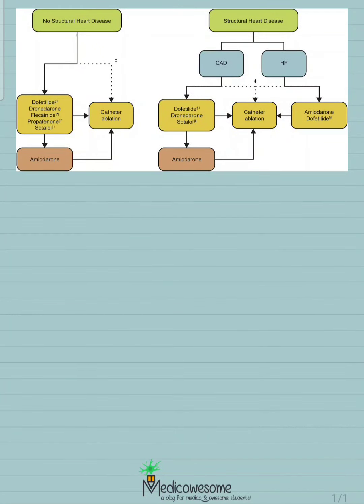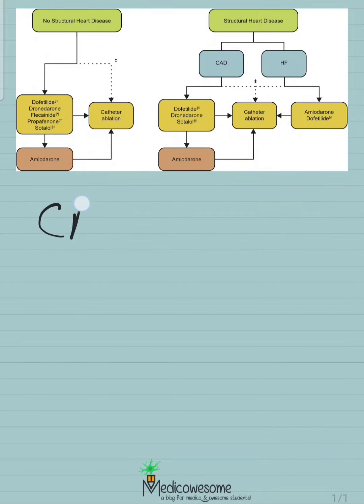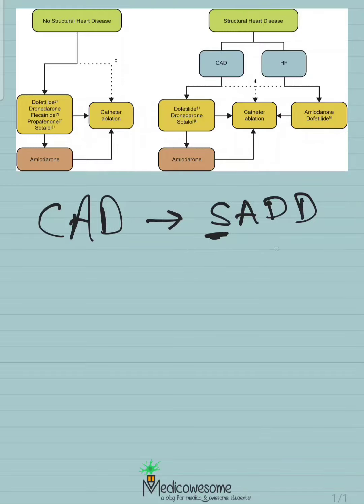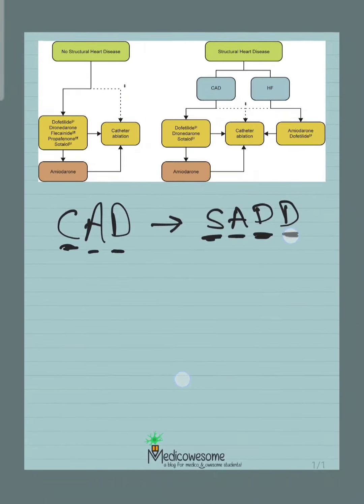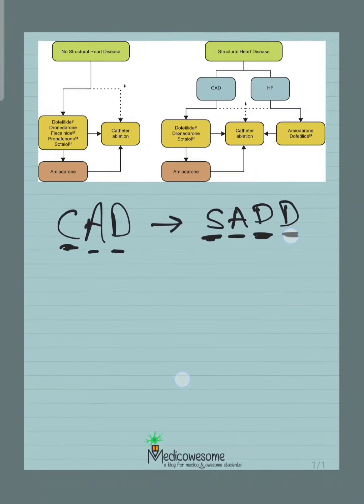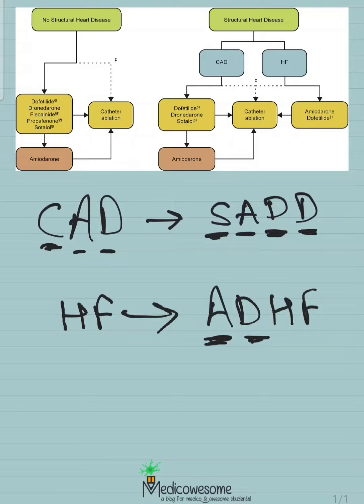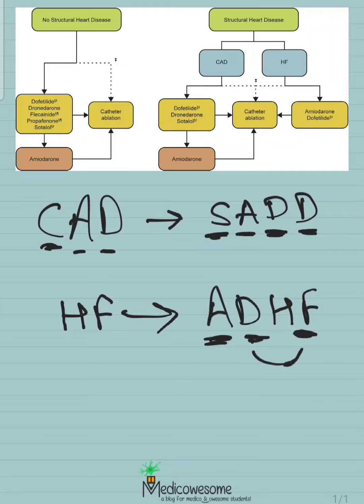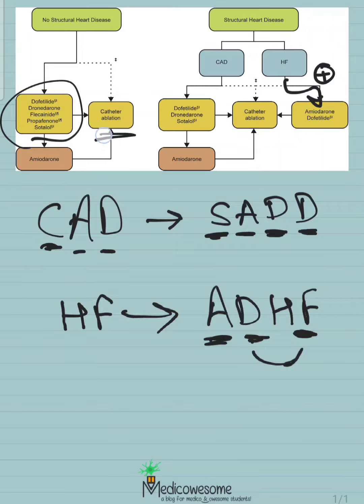Antiarrhythmics used in structural heart disease mnemonic (Rhythm control in Atrial fibrillation)